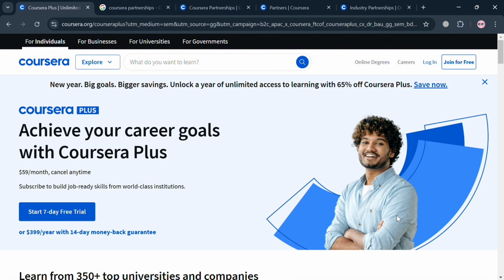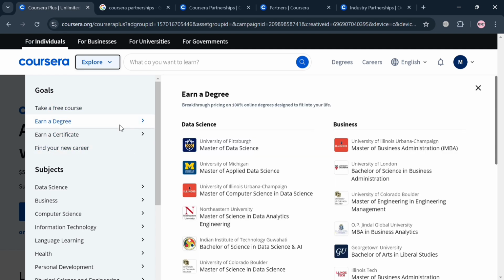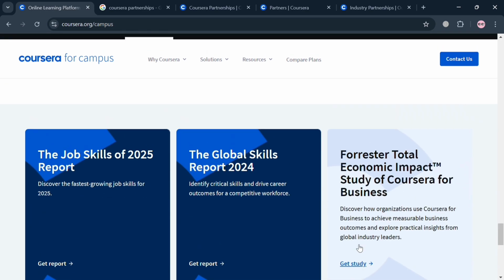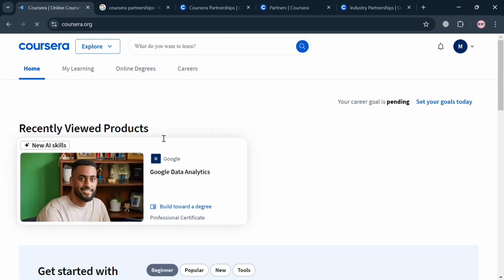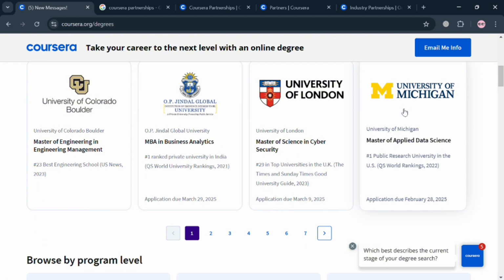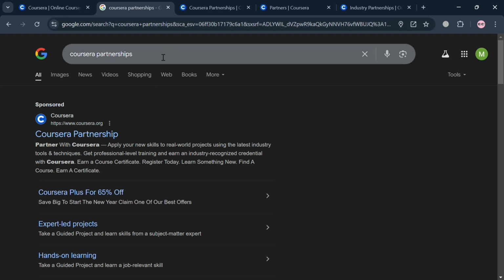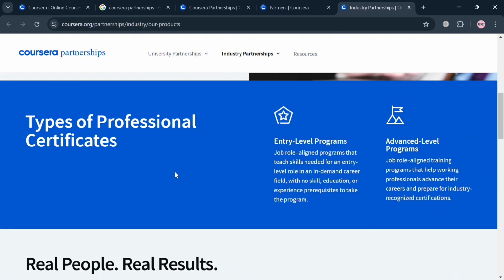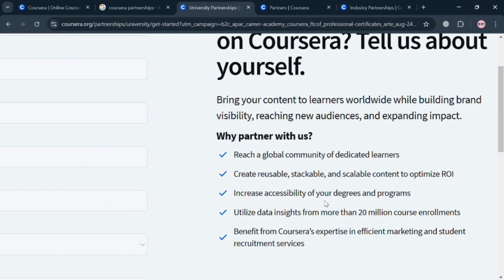How to Sell Courses on Coursera (2026) Start Earning With Coursera